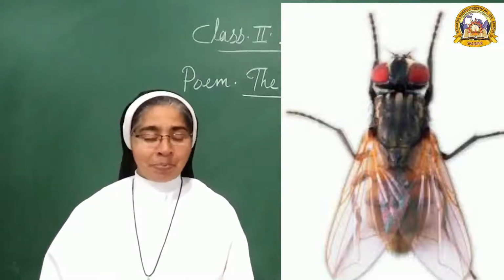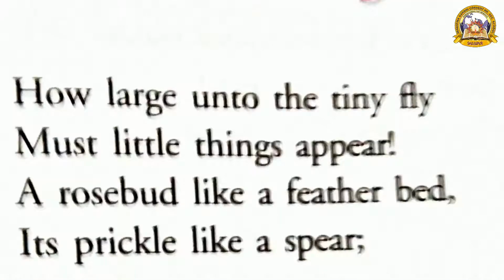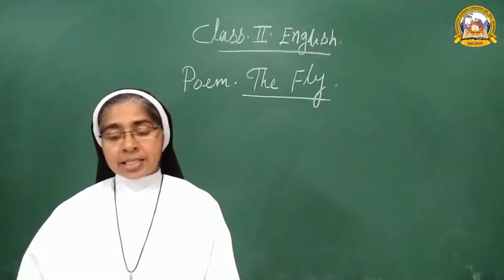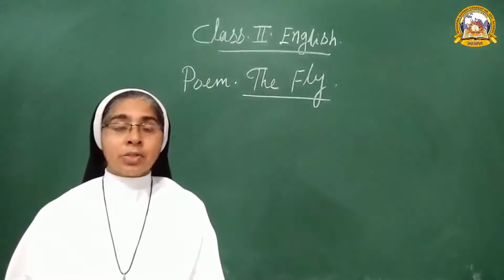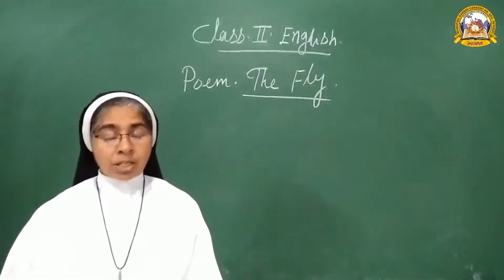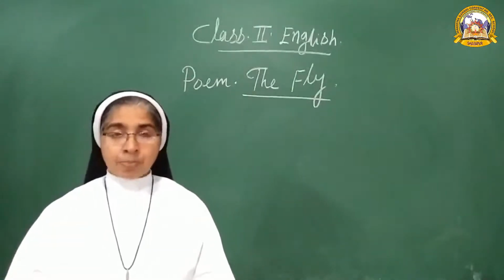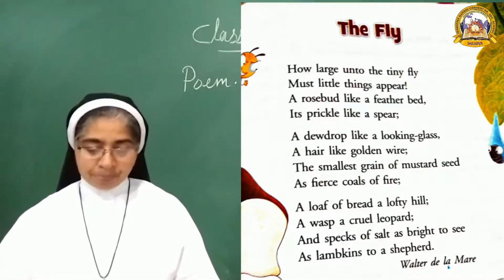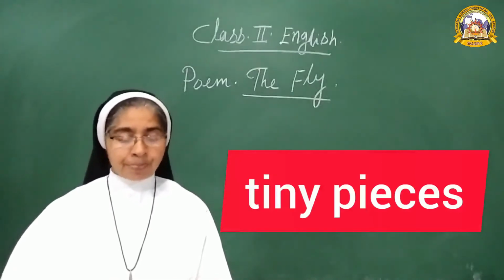MGCS E-CLASS ROOM | Class - 2 | English Poem - 1